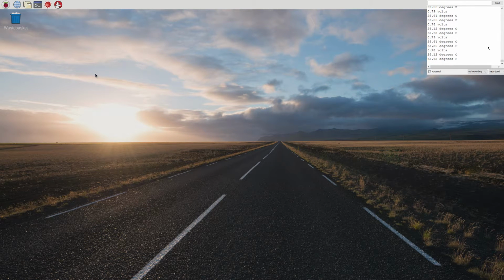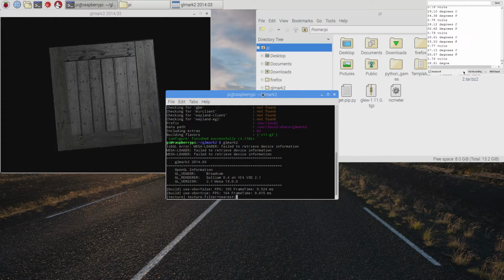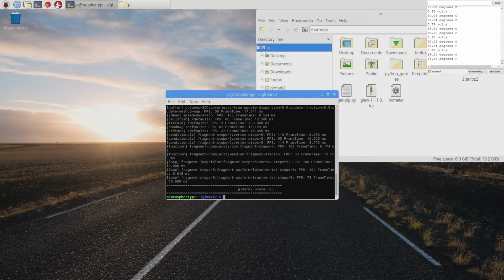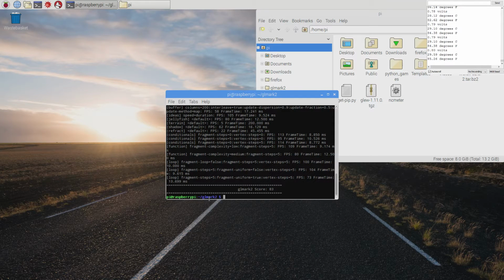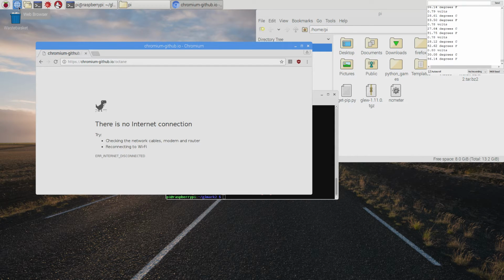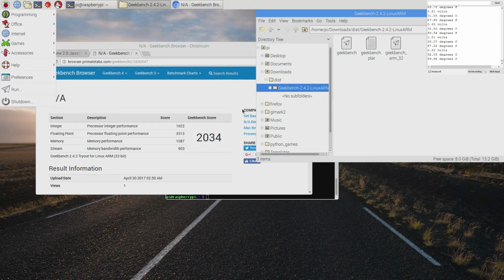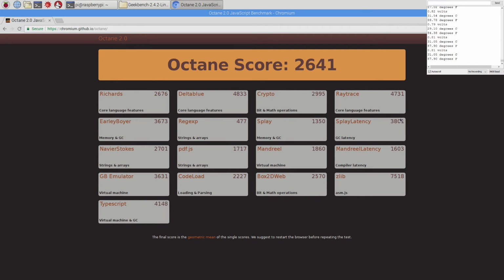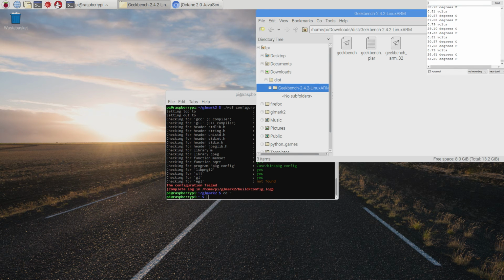Part 2 - Live Stream Test - Asus Tinker Board & Raspberry Pi 3 Benchmarks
Testing out live streaming. Running Asus Tinker Board & Raspberry Pi 3 benchmarks for an upcoming video.

This has the Raspberry Pi 3 benchmarks. A stream glitch occurred when I switched over to the Raspberry Pi 3 with my capture card. The Asus Tinker Board benchmarks can be found